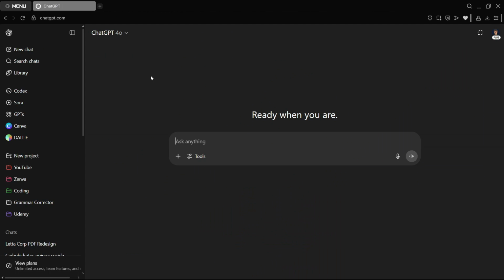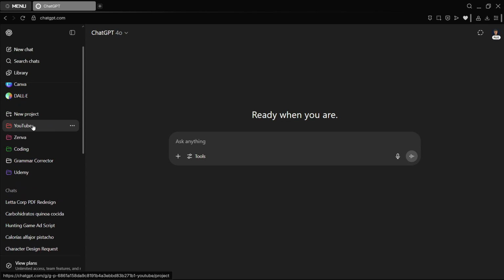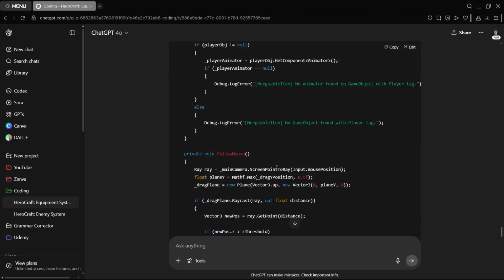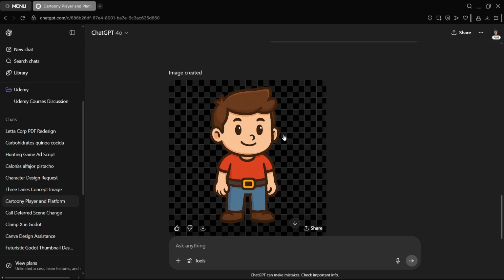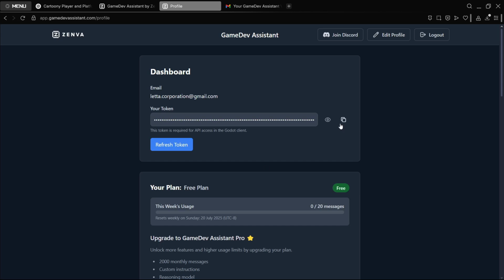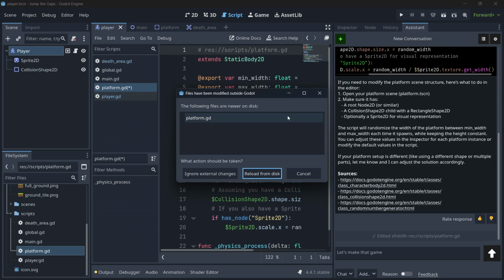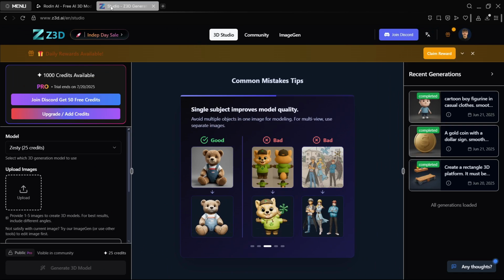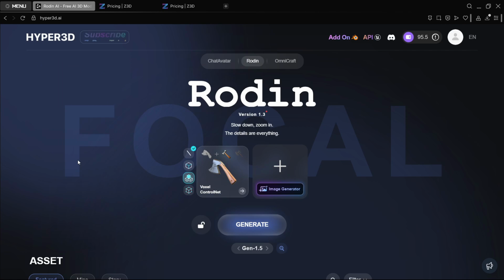My Favorite AI Tools for Godot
Unity And C# Full Course: Make a Complete 2D RPG Game